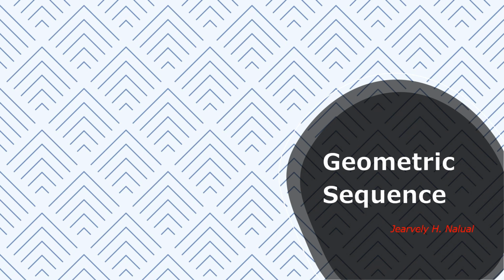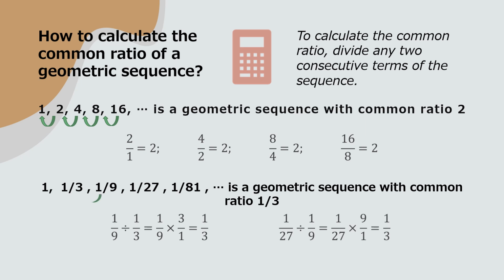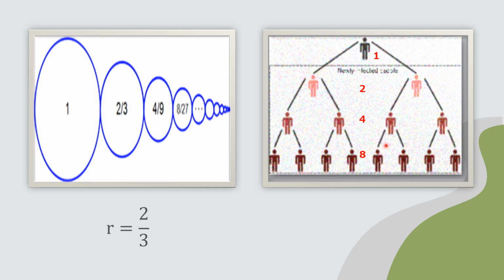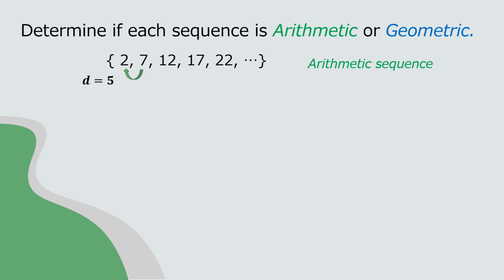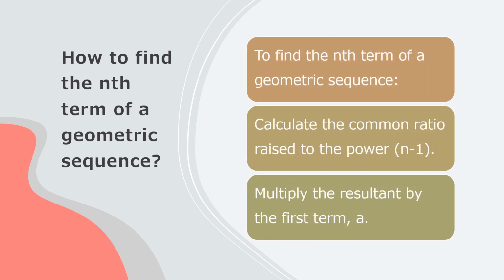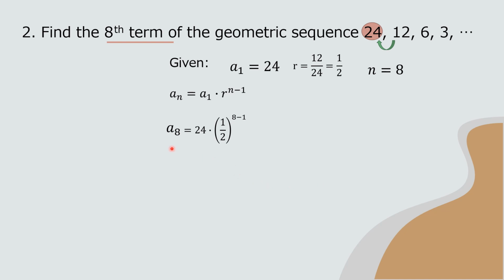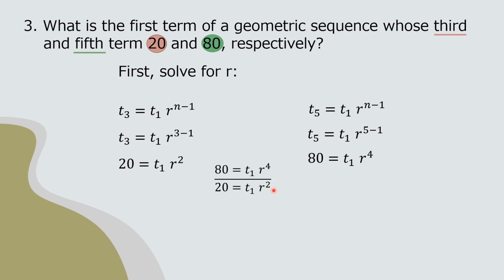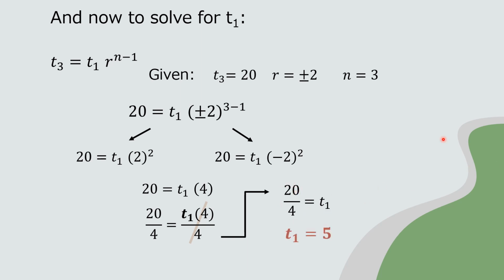Geometric Sequence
Division Remediation of Aptitude in Mathematics through e-Learning (e-DREAM)
Grade Level: 10
Quarter: 1
Week: 3
Teacher: Ms. Jearvely Nalual